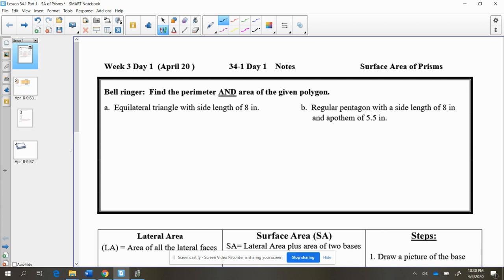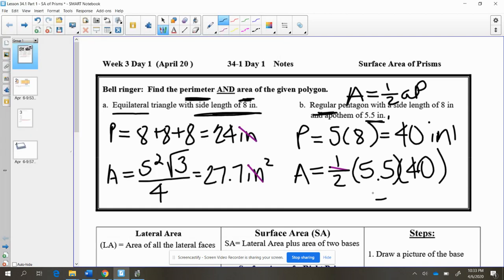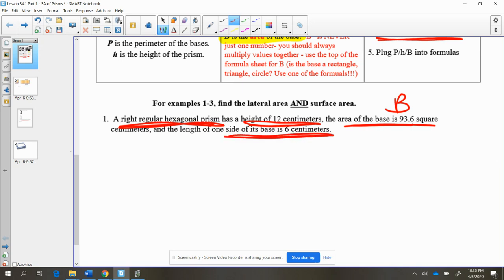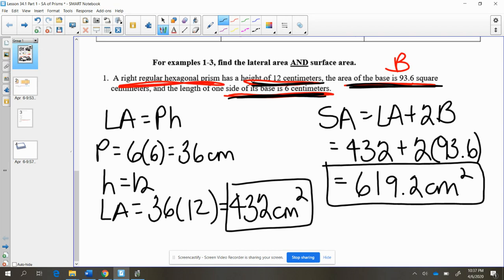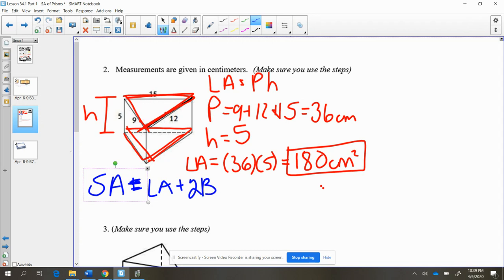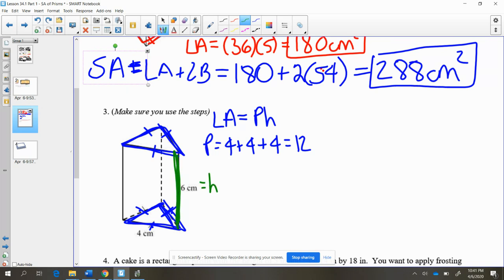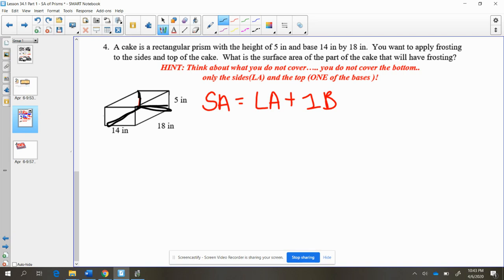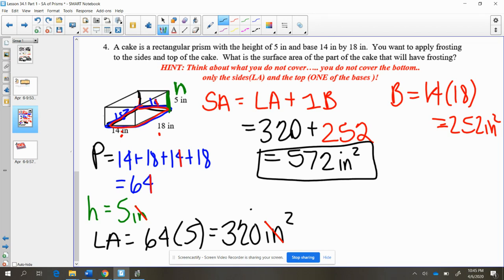Lesson 34.1 Part 1 - SA of Prisms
This lesson covers finding the Lateral Area and Surface Area of Prisms.